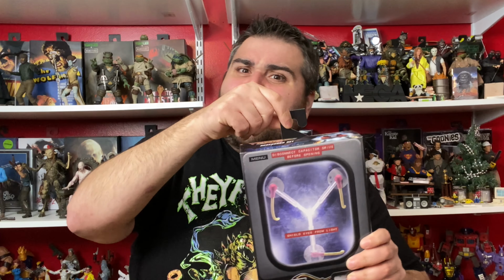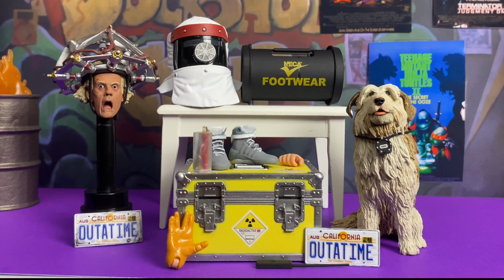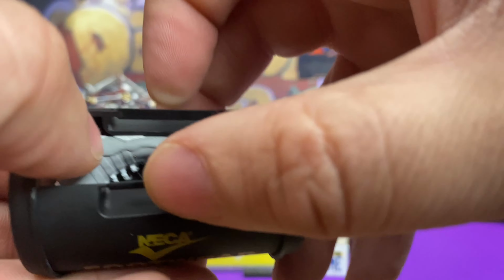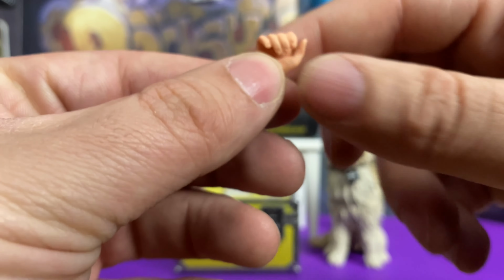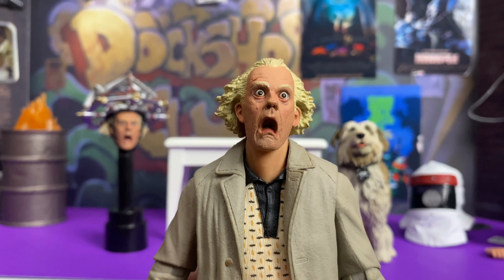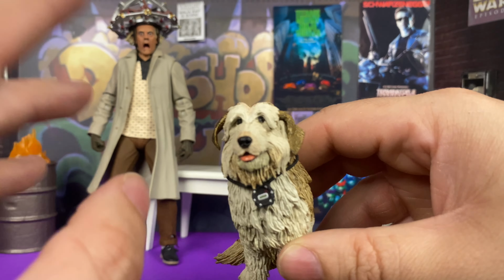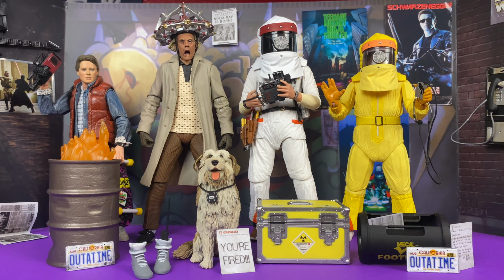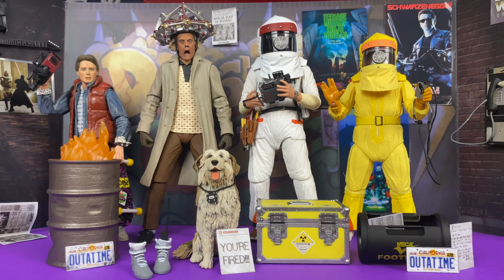Great Scott! Did I Just Waste $50 On This?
Here it is! The NECA Store exclusive Back To The Future Accessory Set! So many new accessories to amplify your Back to the future figures!